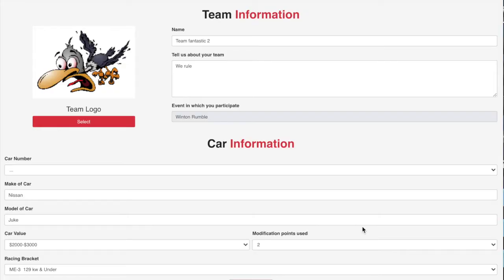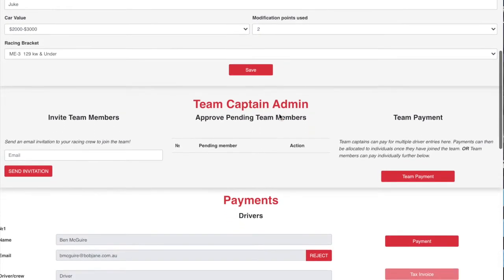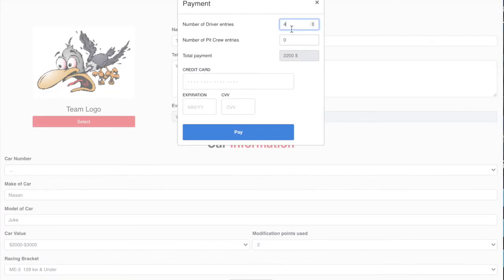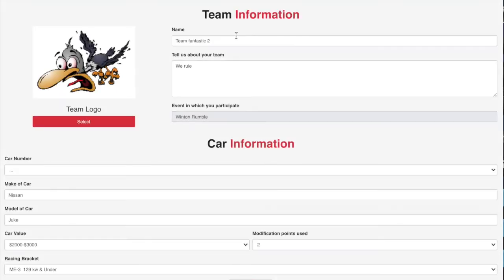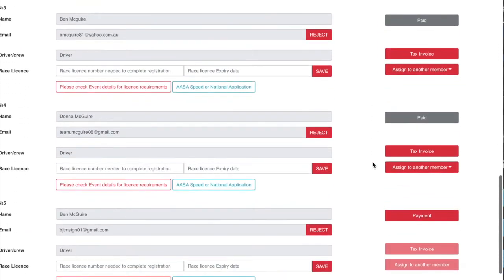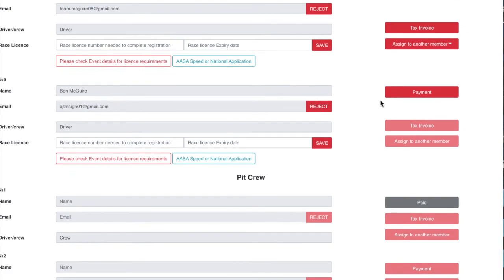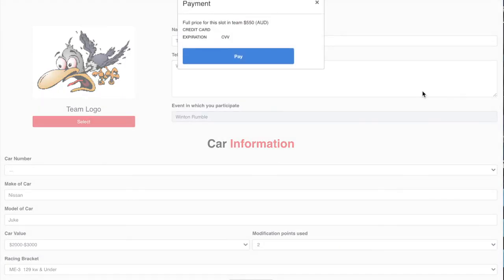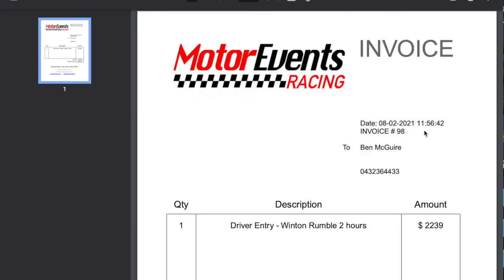Motor Events Racing - How to make payments of entry fees